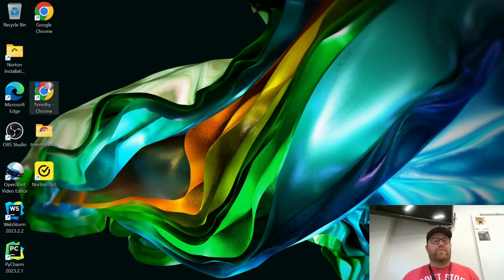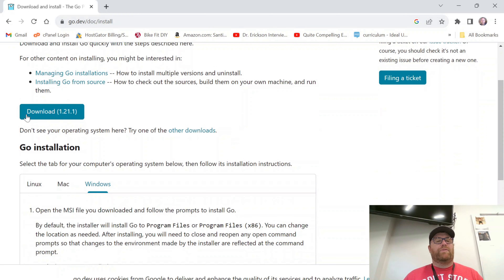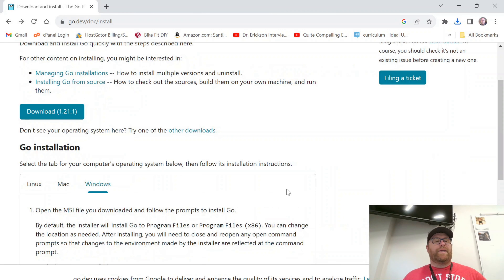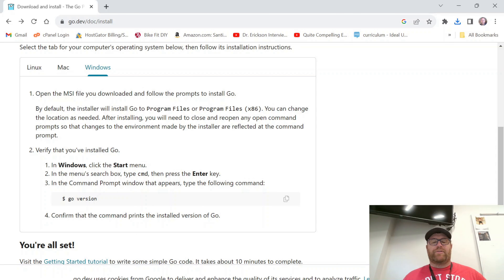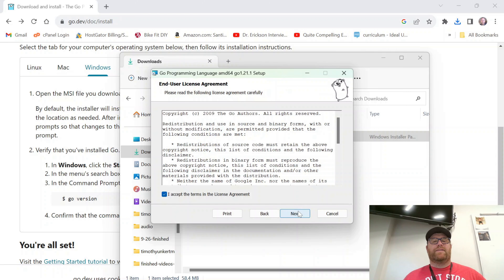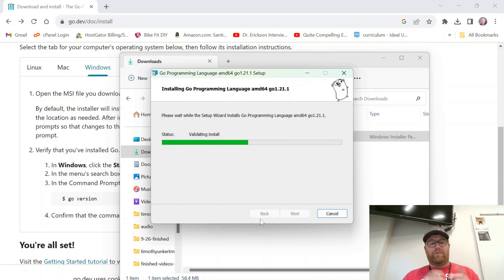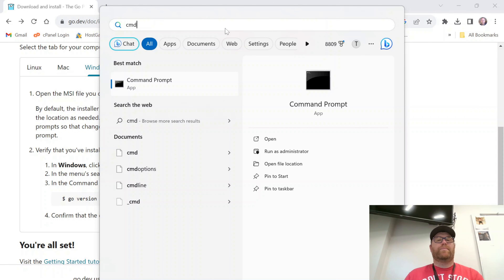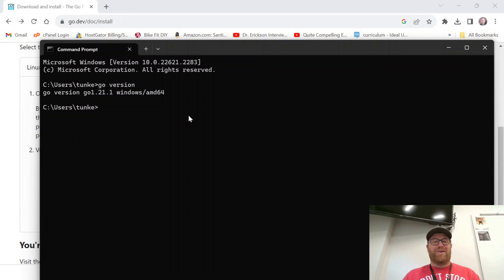How to Install Golang on a Windows Computer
In this video, I show you how to install Golang (Go programming language) on a Windows computer.